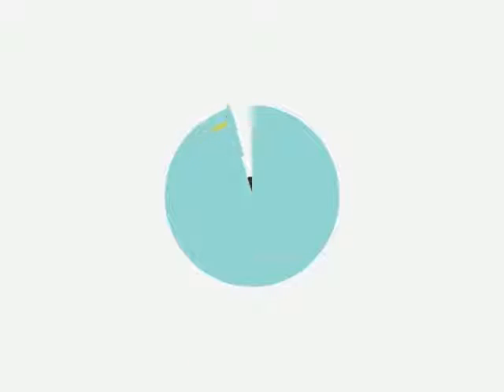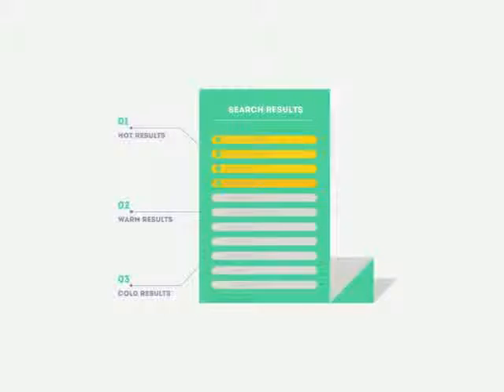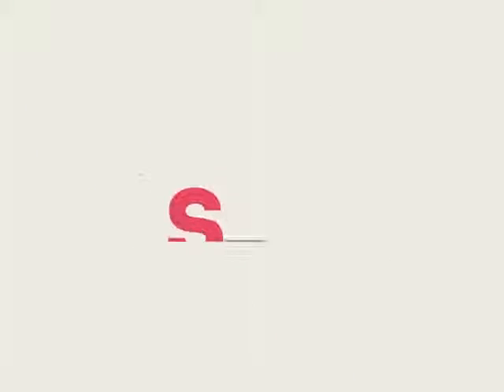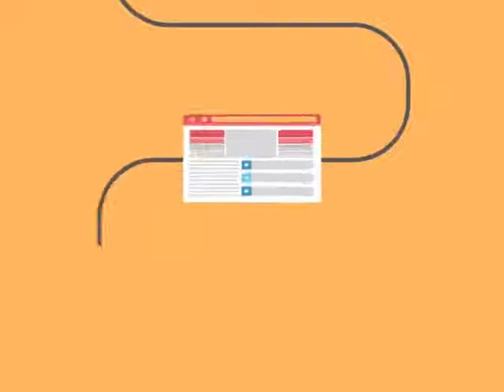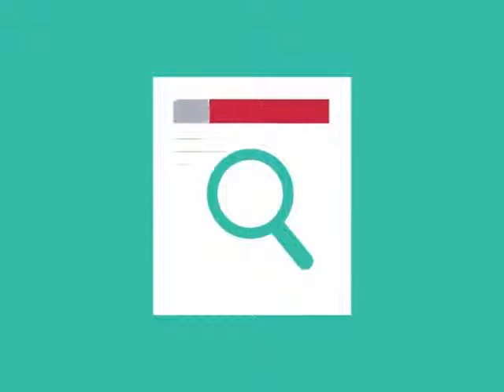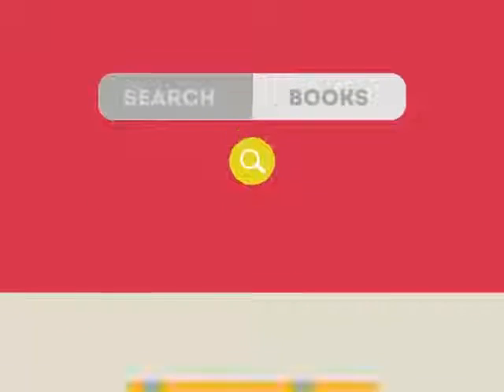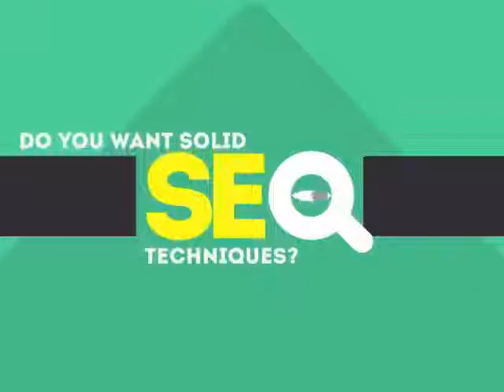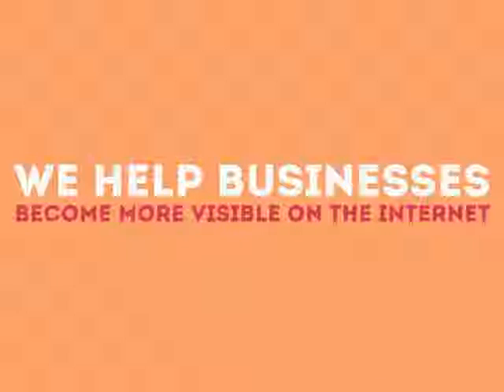How To Get Traffic To Your Allamuchy NJ Business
0:01 Allamuchy NJ search engine optimization

0:20 Allamuchy NJ search engine optimization companies

0:25 Allamuchy NJ search engine optimization seo services

0:30 Allamuchy NJ local search engine optimization services

0:34 Allamuchy NJ seo search engine optimization

0:39 Allamuchy NJ search engine optimization seo

0:45 Allamuchy NJ affordable search engine optimization services

0:49 Allamuchy NJ search engine optimization service

0:55 Allamuchy NJ search engine optimization services

1:03 Allamuchy NJ web designers

1:09 Allamuchy nj seo

1:13 seo Allamuchy nj

1:18 Allamuchy NJ seo

1:25 seo Allamuchy NJ

1:32 Allamuchy NJ seo company

1:37 Allamuchy nj search engine optimization

1:41 Allamuchy NJ seo company

1:45 seo company Allamuchy nj

1:49 Allamuchy NJ web design

1:55 Allamuchy NJ webdesign